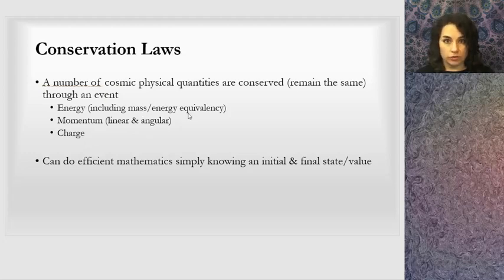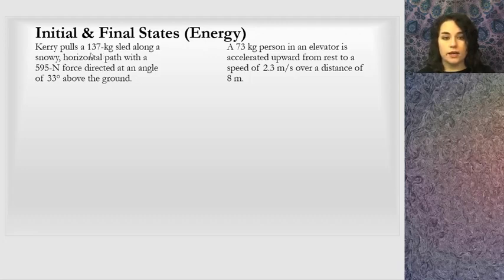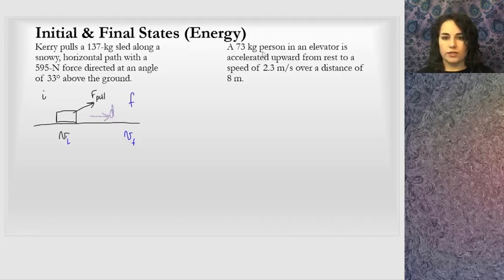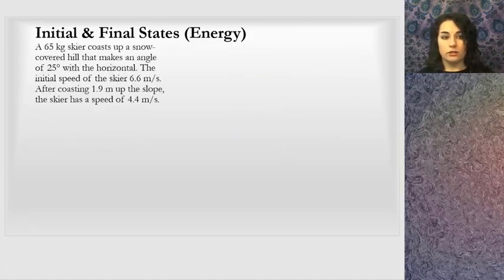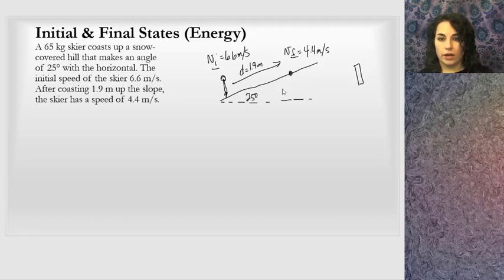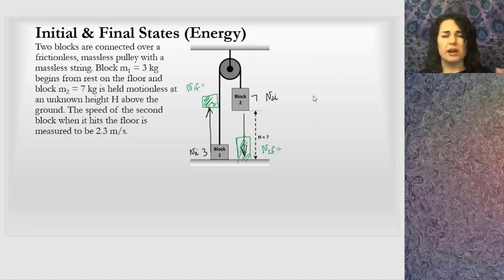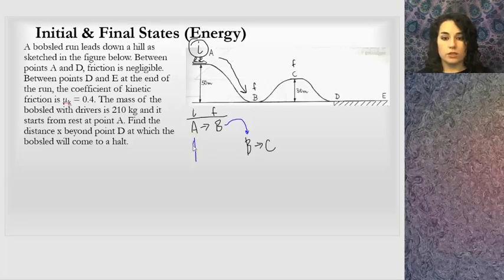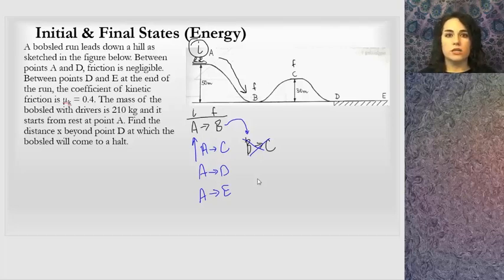State Functions & Conservation Laws (Work & Energy)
A lesson about Conservation Laws and State Functions as related to Work & Energy, with examples for identifying initial and final states in work/energy problems. Relevant to algebra-based Physics 1 curriculum.

0:00 Review Prerequisite Concepts
1:30 Conservation Laws
2:33 State Functions
3:22 Sketches of Initial & Final State (big idea)
4:12 Kerry Pulls a Sled (angled force) example
5:22 Person in an Elevator (vertical) example
6:53 Skier Coasting up a Hill (angled surface) example
8:08 Atwood Machine (system of objects) example
10:06 Sledders (multiple final states) example